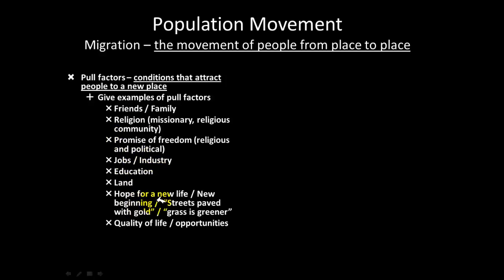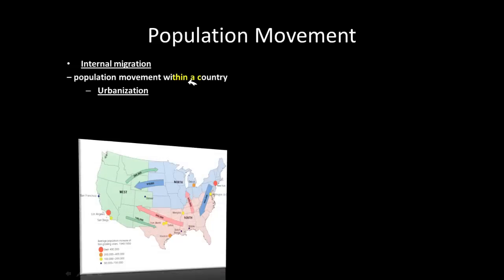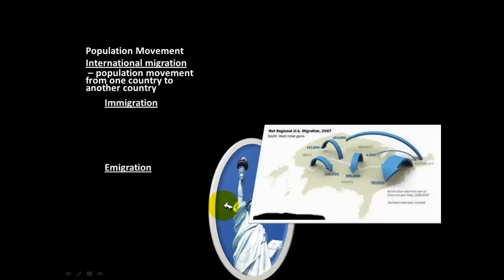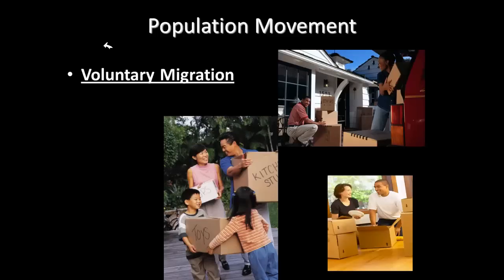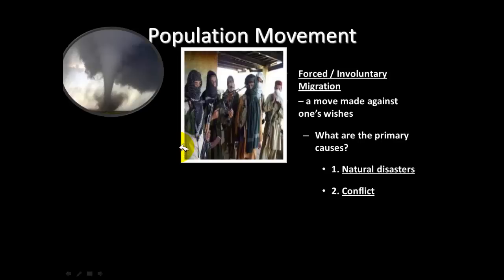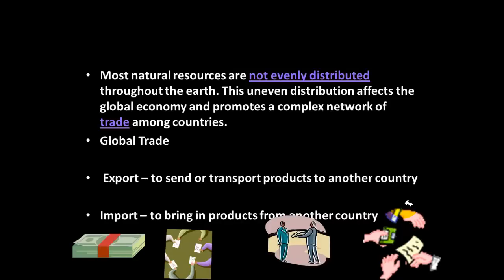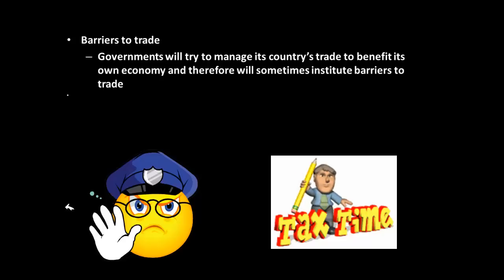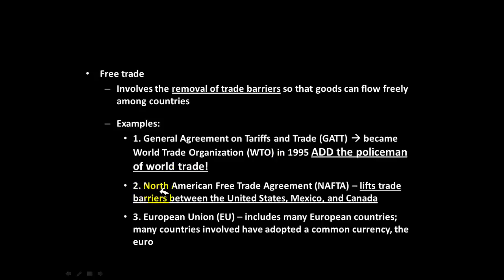Movement of People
Movement of People Unit 1